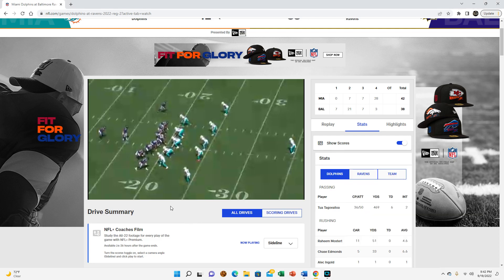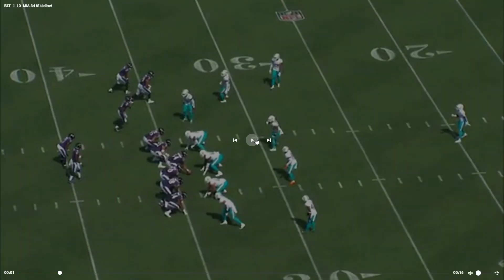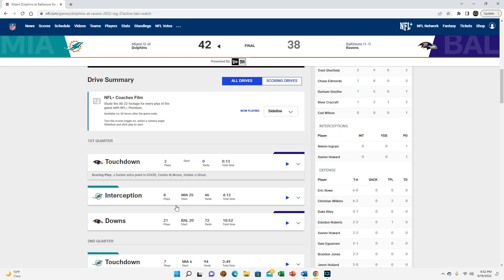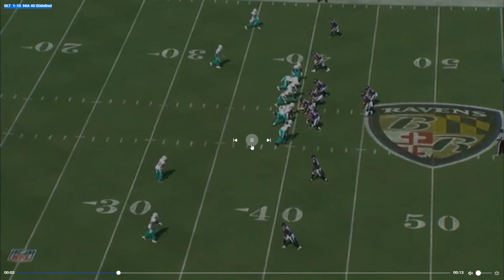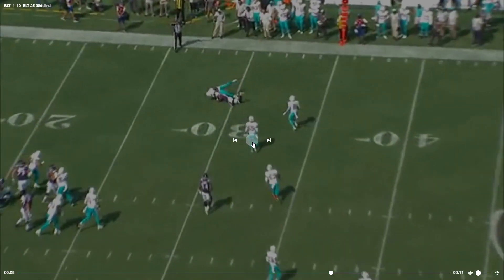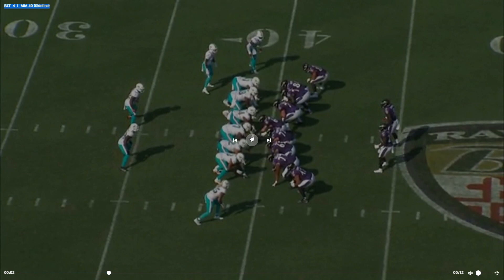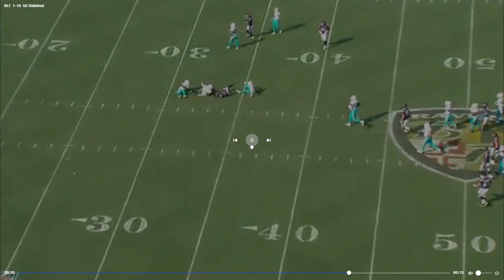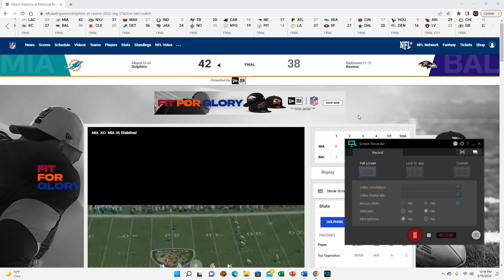Dolphins Defense vs the Ravens [film session]